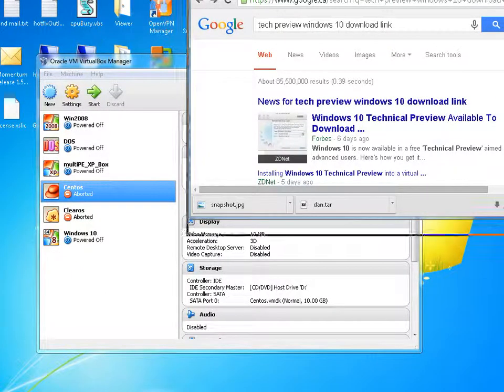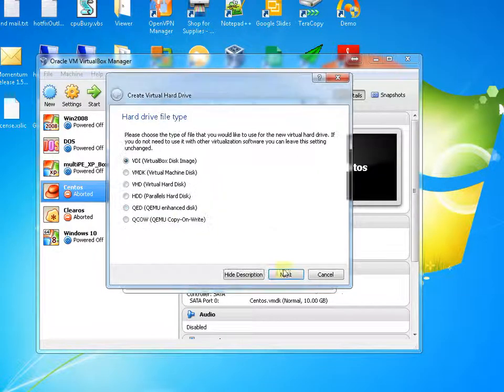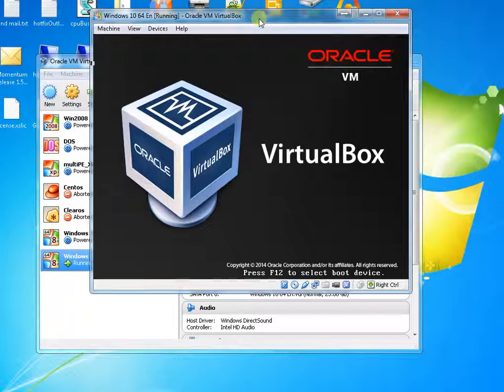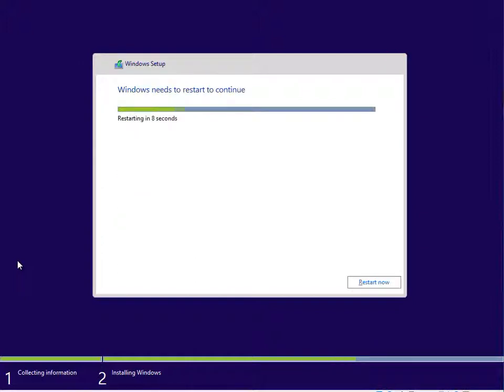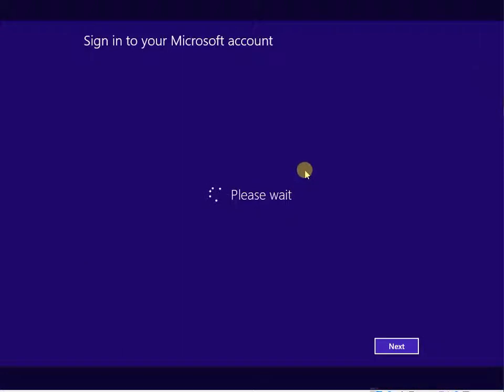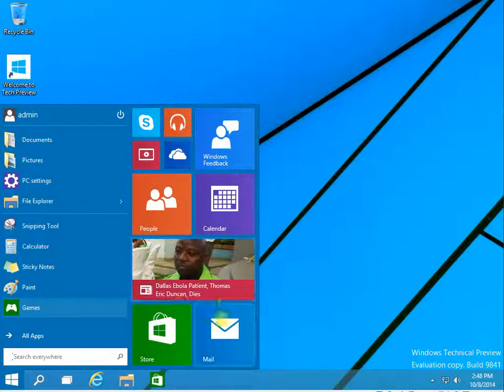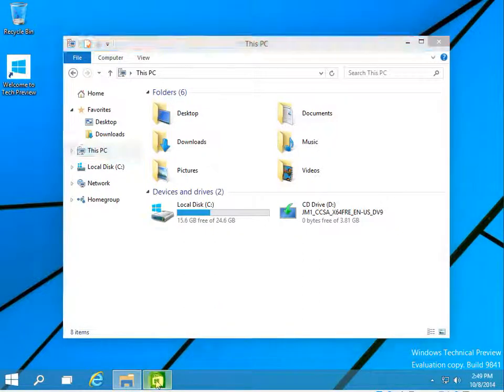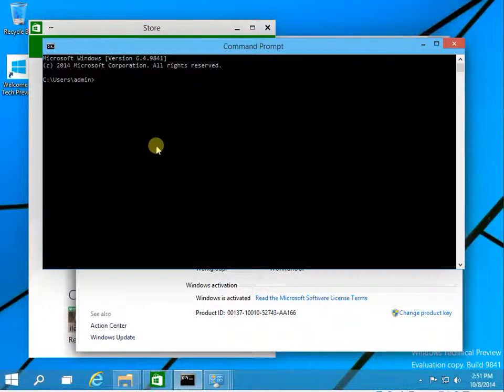How to download and install Windows 10 in Virtual Box